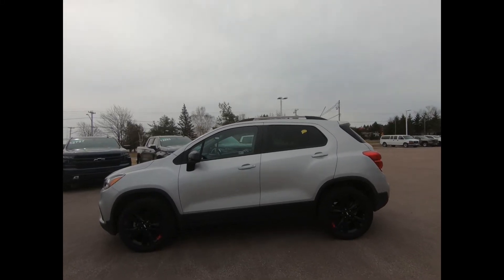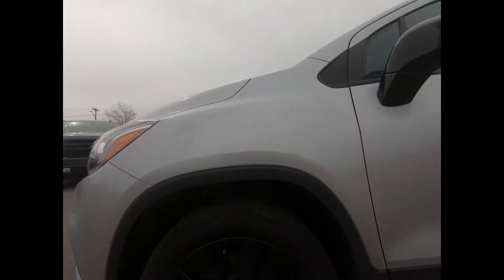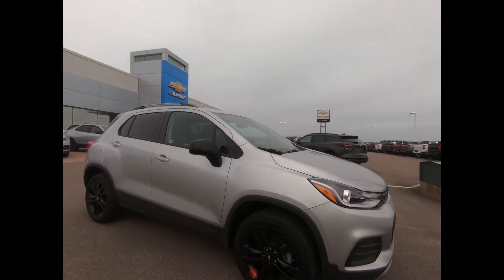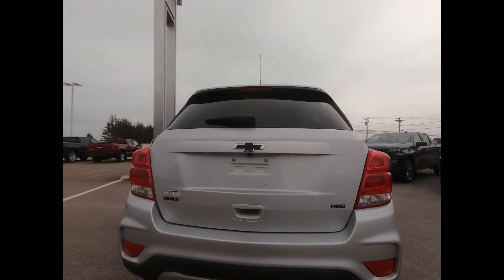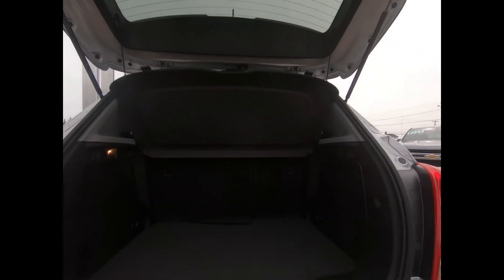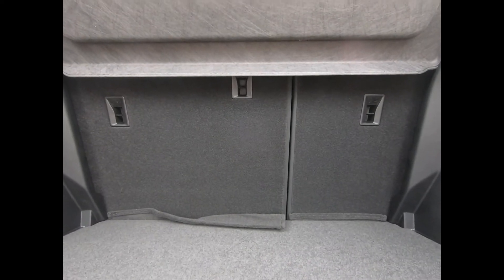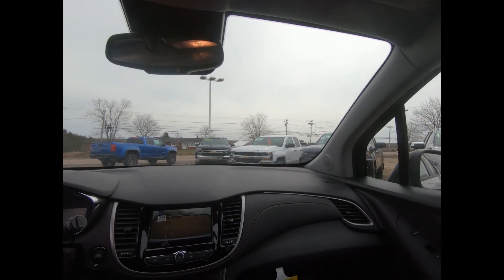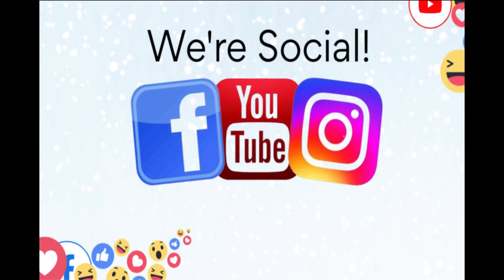2020 Chevrolet Trax / Stock# 339236